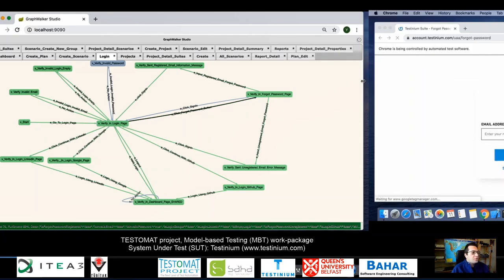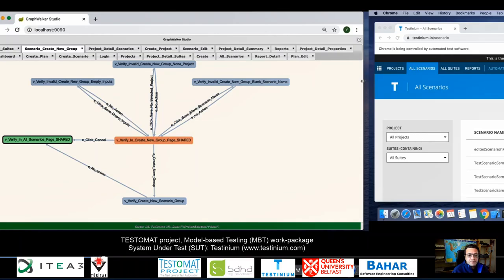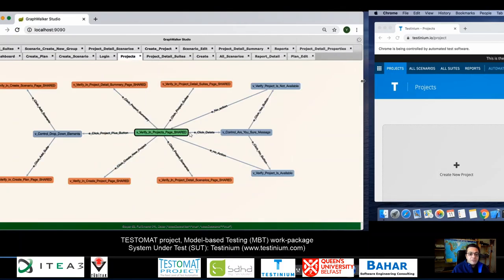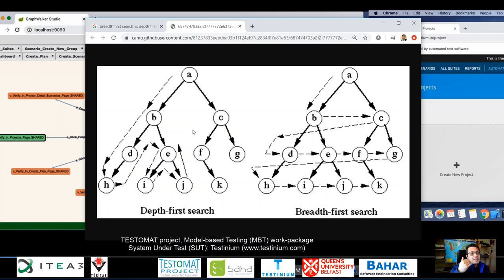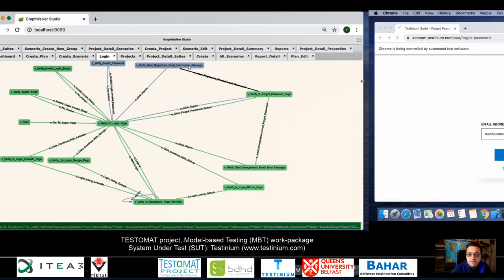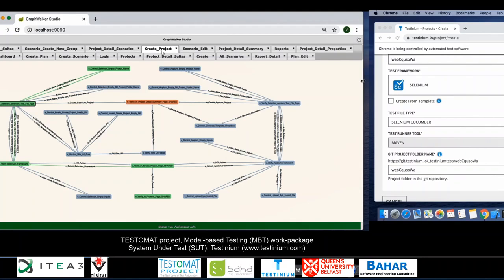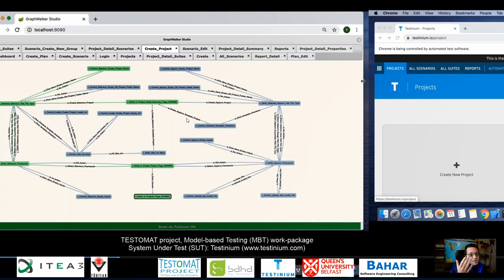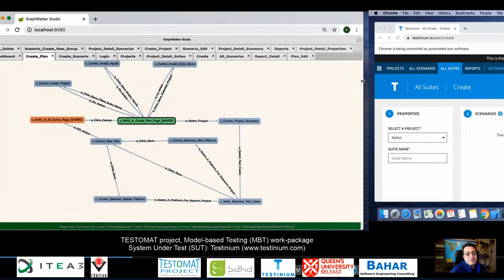SAHA BT Model-based Testing - Presenting the entire graph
Short demonstration of a tool developed during the TESTOMAT project.